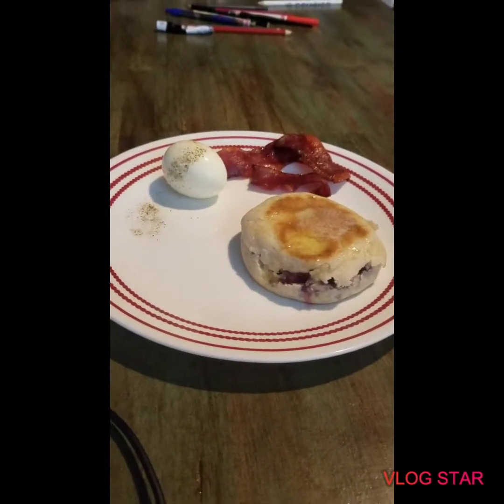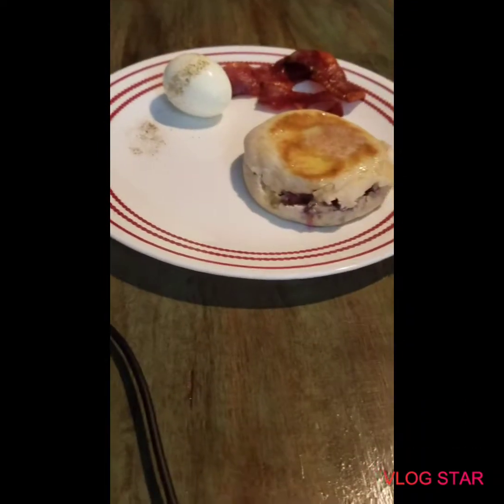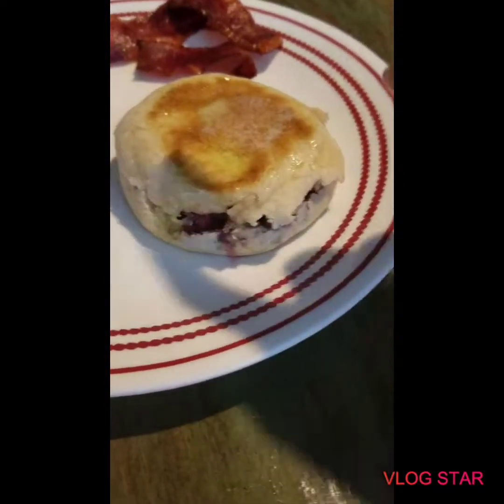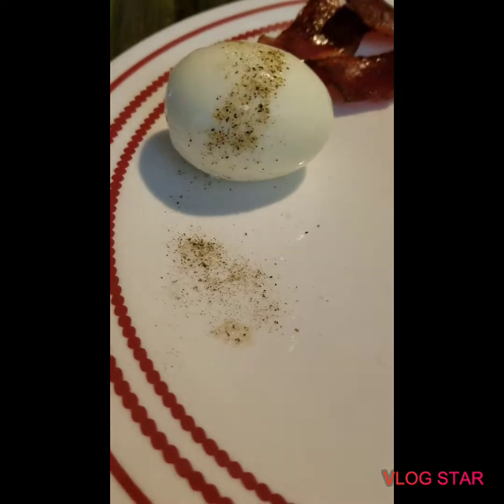What even is my hair?!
Hi! I’m Anna. On my channel, you will find Daily Vlogs. I love Disney and sharing my experiences with you.